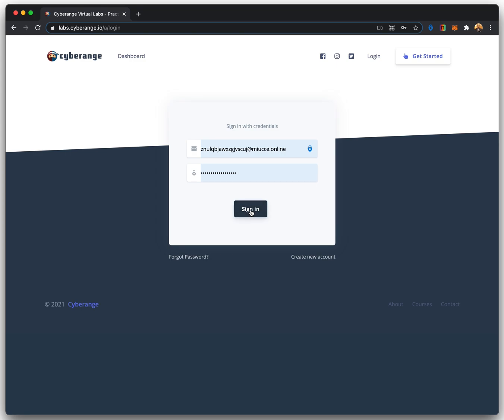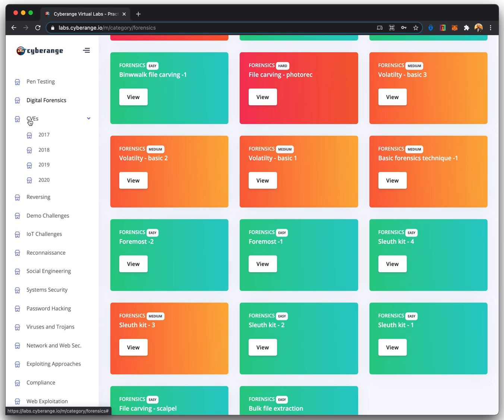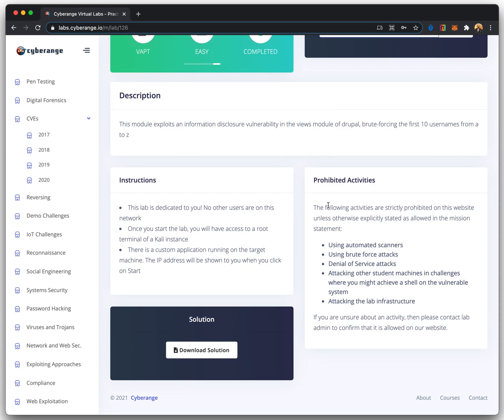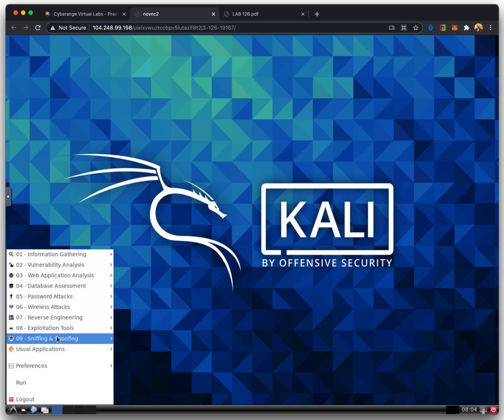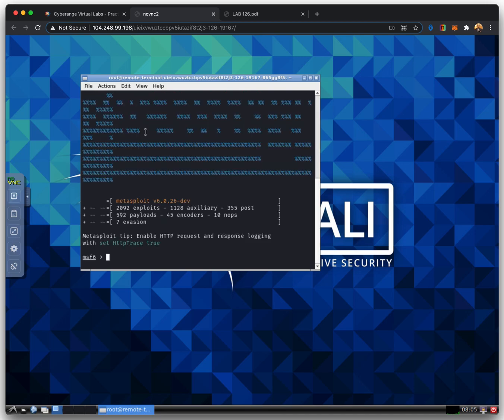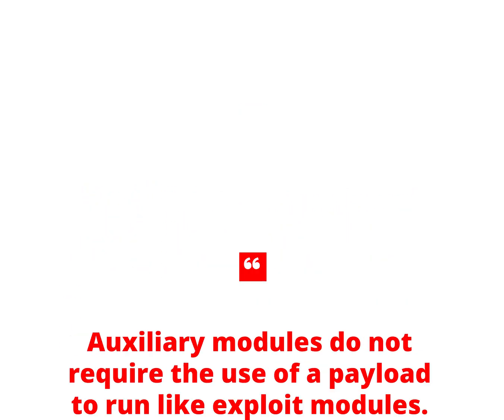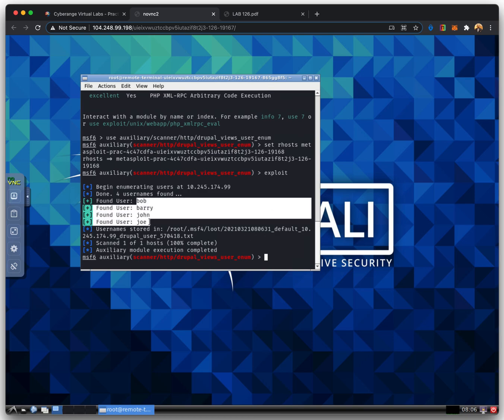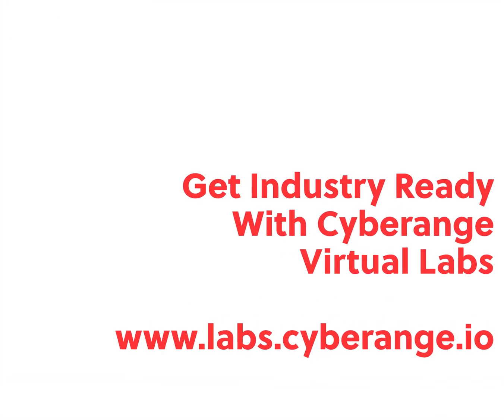Cyber Range Virtual Labs Demo Video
Cyber Range Virtual Labs Hands-on Demo. for a free account and explore our labs!